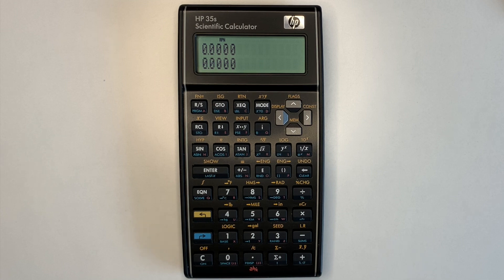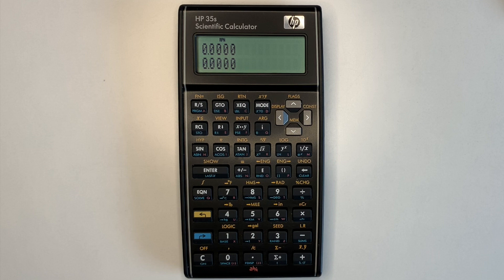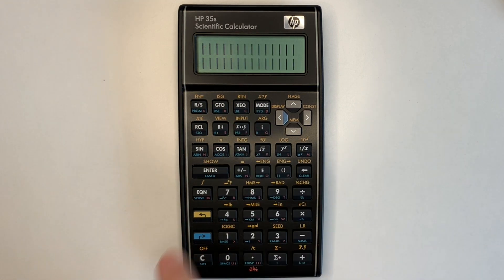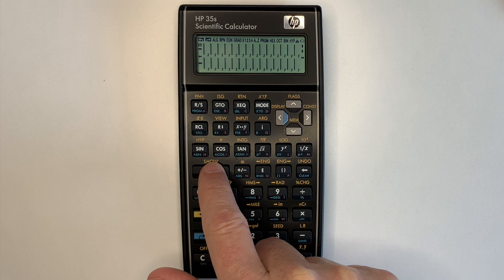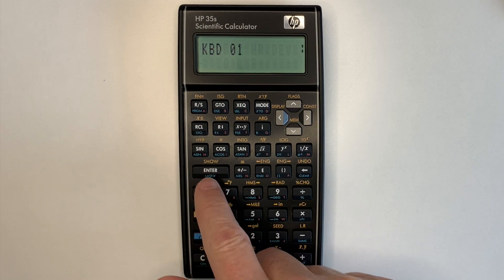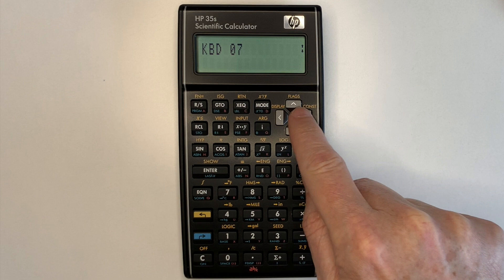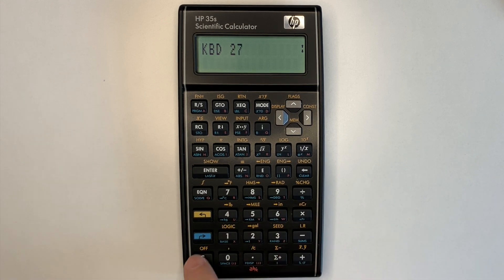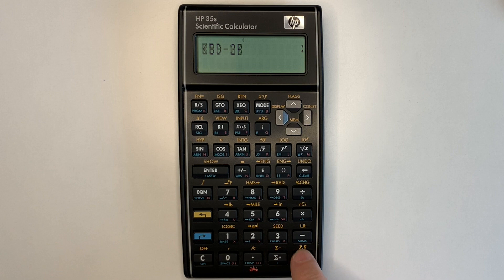HP 35S Scientific Calculator Self-test / Self Test / Test Procedure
This video demonstrates how to perform a self-test on the HP 35S scientific calculator. The test includes tests for the display, calculator operation and the keyboard.

The self-test is activated by pressing and holding the 'C' key (bottom left of keyboard), then pressing the 'XEQ' key and then letting go of both keys simultaneously.

To exit the self-test once it is complete, press and hold the 'C' key and then press the 'GTO' key and then let go of both keys.